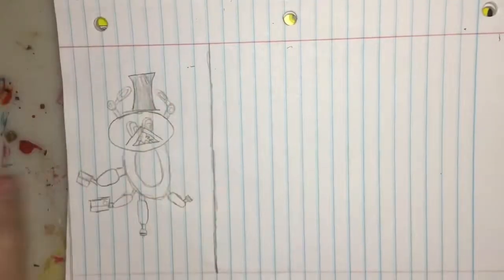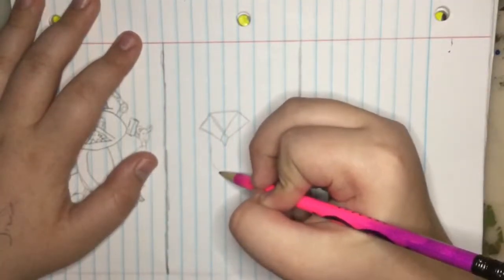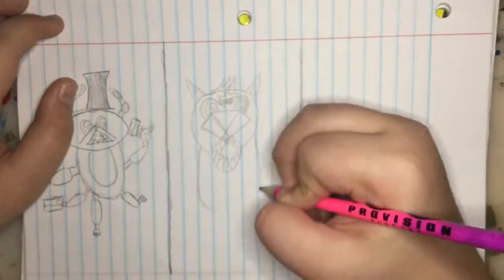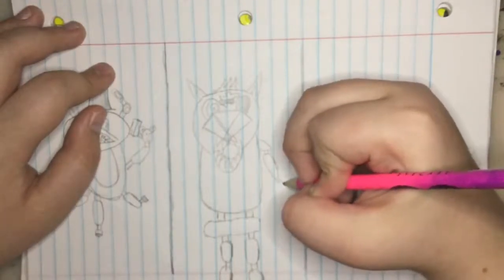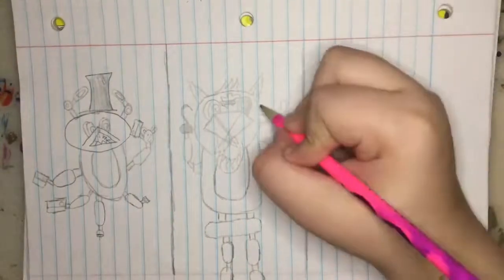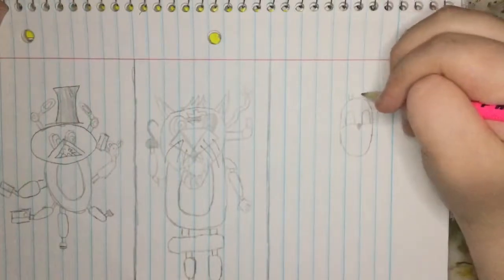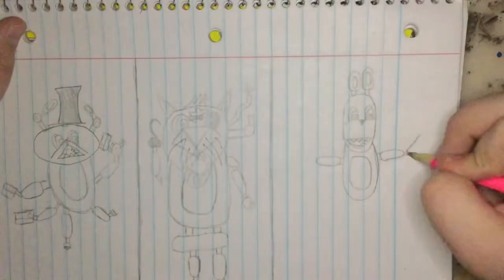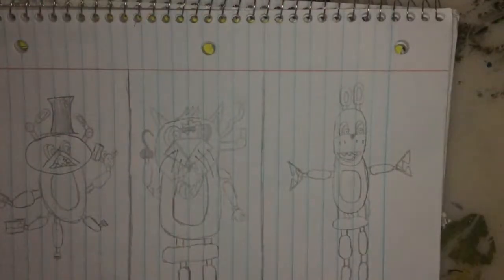Drawing my favorite OCs (Original Characters)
Follow Brian's musical.ly: @brian10905
Follow Brian's Twitter : @brian10905
Follow Brian's Instagram: tne_brian
Follow Athena's

Welcome to "The Nunnery Experience" a Channel where you will find family friendly videos, such as vlogs, gaming videos, challenges,and other random videos. There is Brian, Eli and the mom and the dad. Thx for watching bye :)

Here is the link to my scratch account so you can play my games